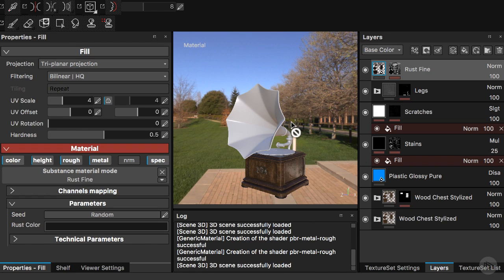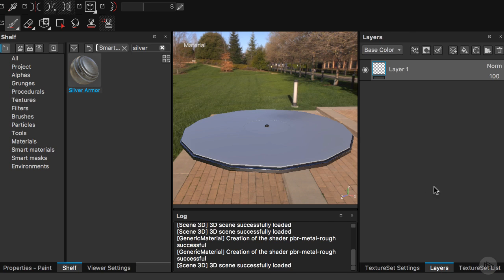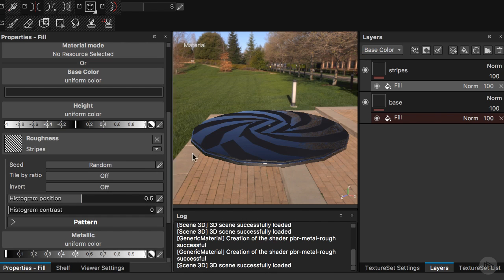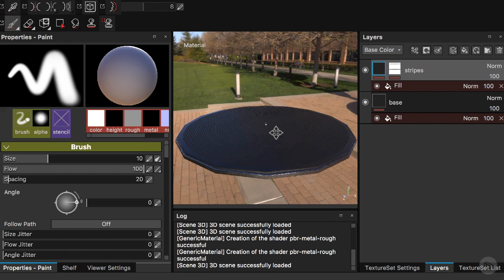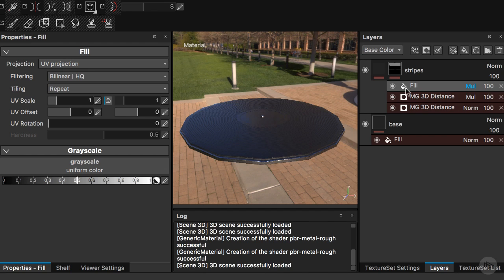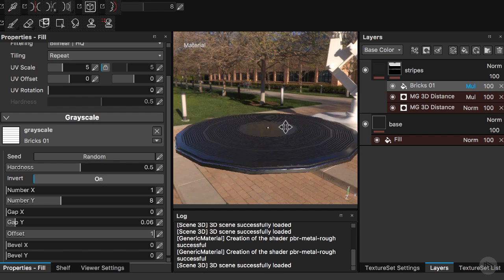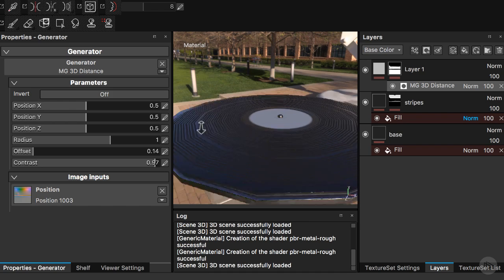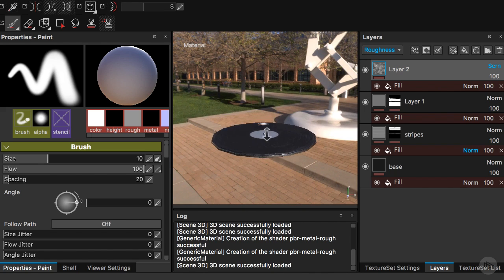22 Creating the Gramophone Textures Creating the Disc Material